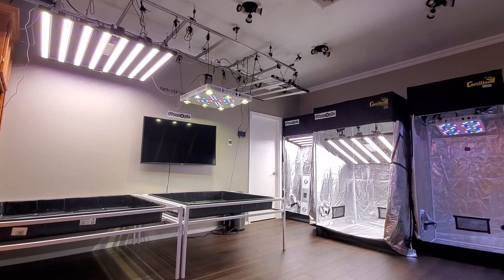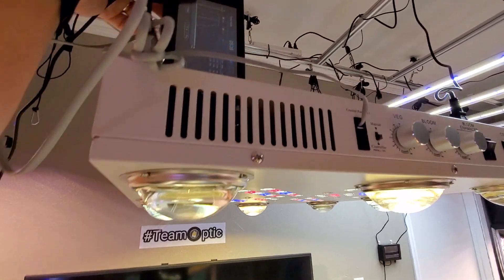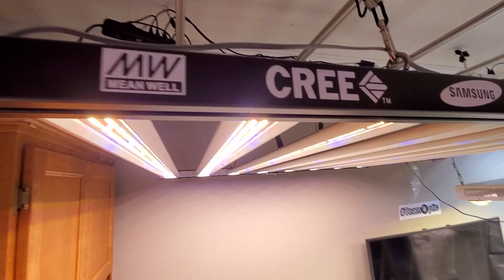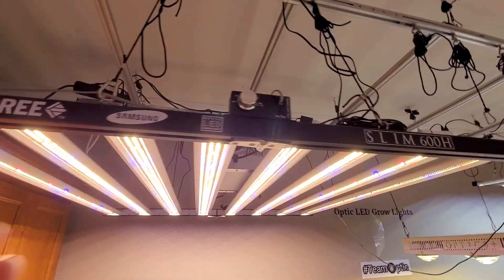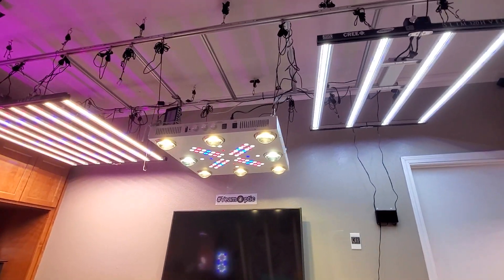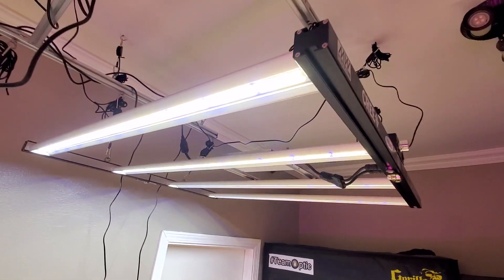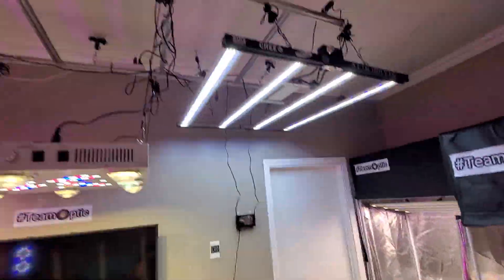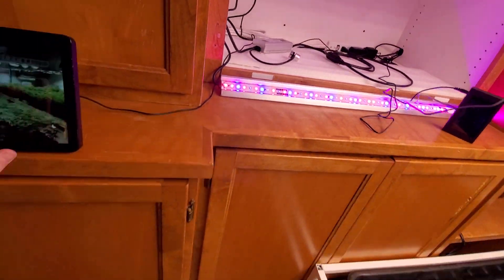Optic LED Showroom - Slim 600H - Slim 480H - Slim 320H Veg - Optic 8+ NextGen + Touchscreen